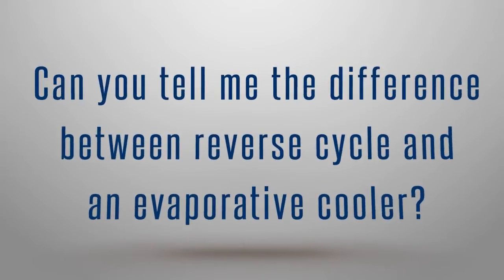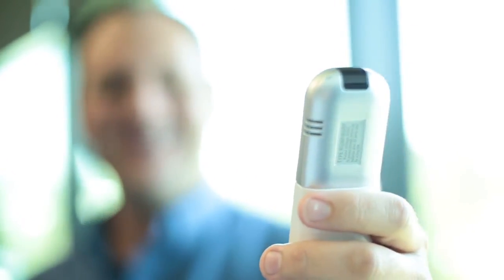The Difference between Reverse Cycle and an Evaporative Cooler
In part 3 of this video series we showcase the difference between a reverse cycle system and an evaporative cooling system.

Each system has their own pros and cons, it is therefore important to learn what these are before deciding which climate control system to buy.

This video series spans 12 videos and will cover all your basic questions on cooling systems to help you make the right choice when buying a cooling system.